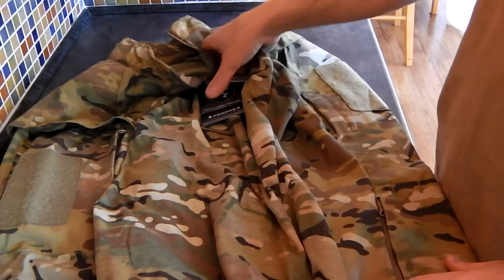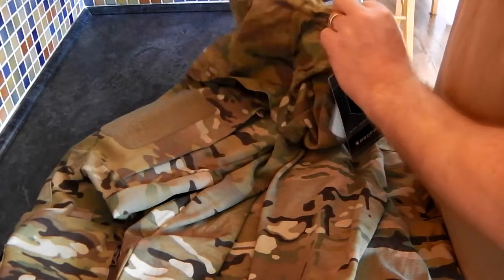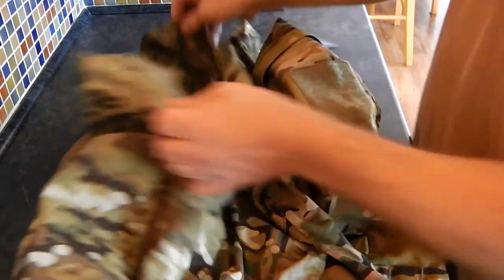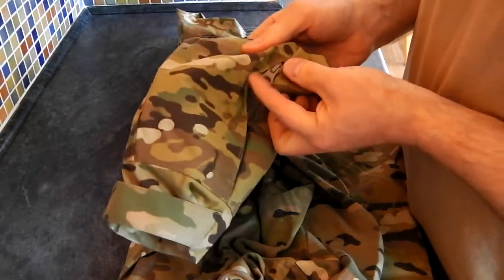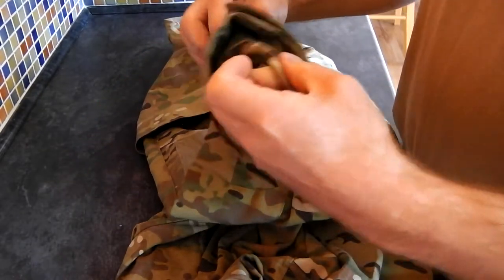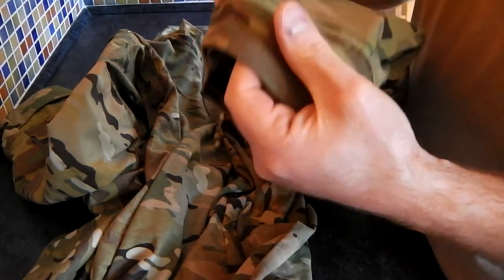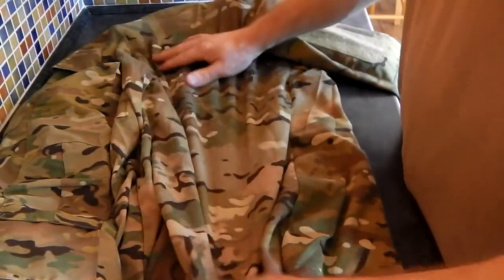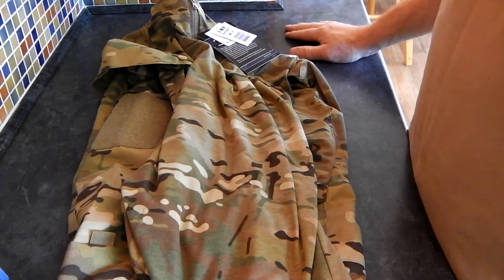Propper Tac U shirt review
A review of a recent purchase.

I paid £55